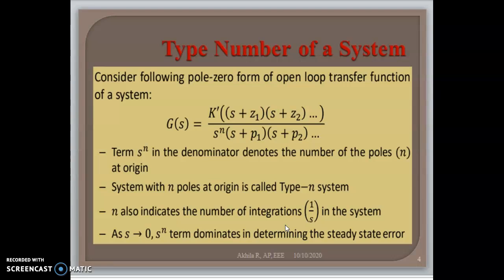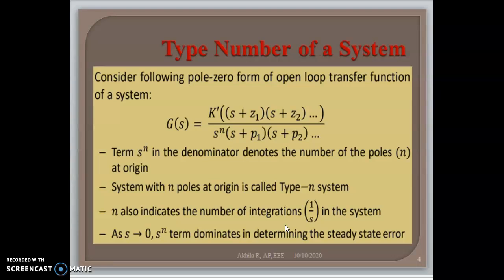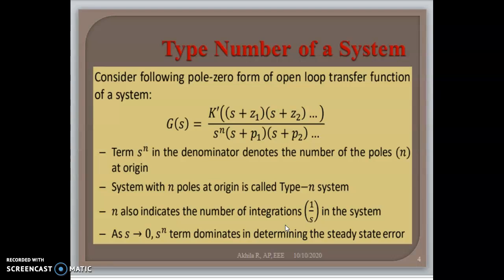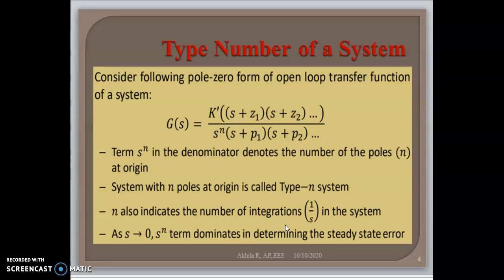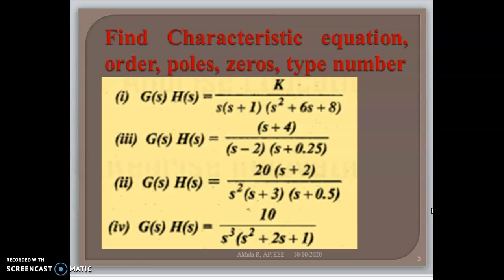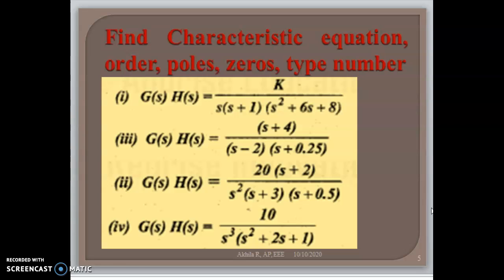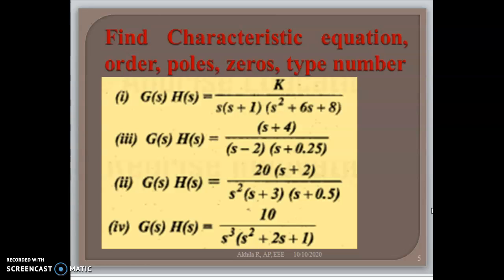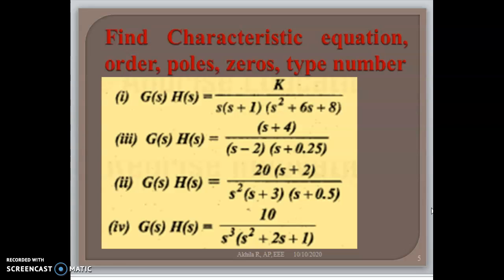EE303 LCS - TYPE NUMBER OF A SYSTEM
TYPE NUMBER OF A SYSTEM